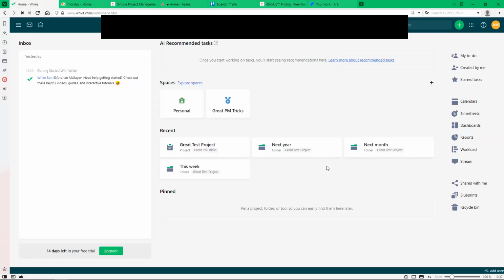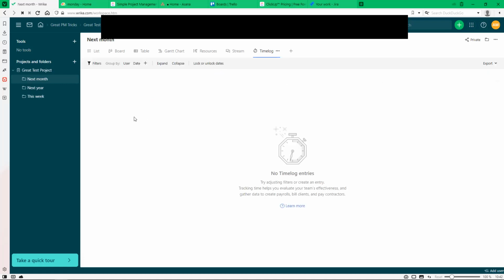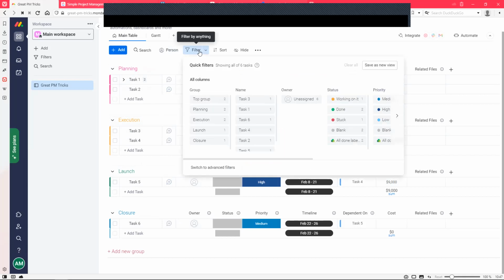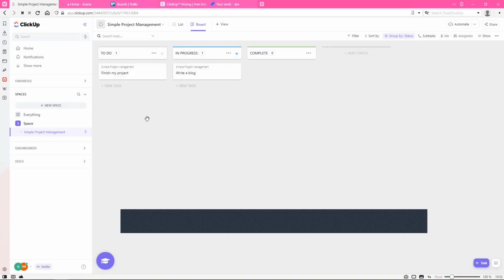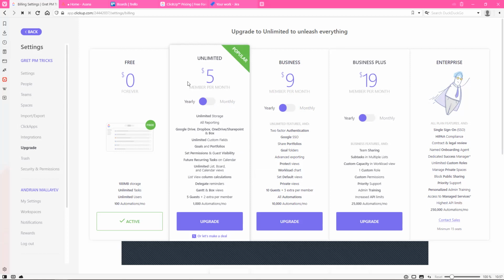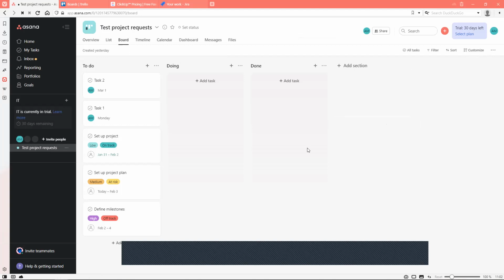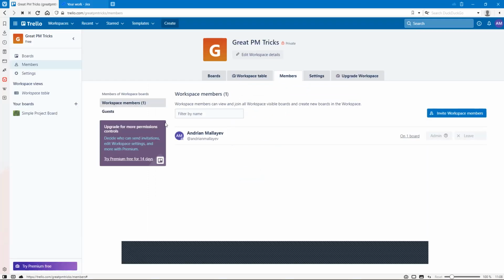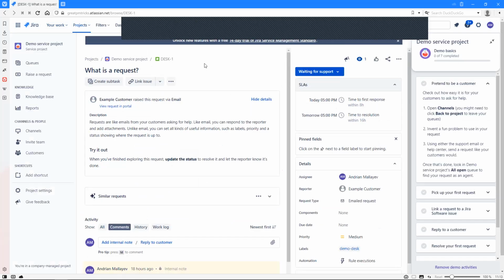PM Tricks - Agile PM tools: Wrike, Asana, Monday.com, ClickOn, Trello, Jira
Session 05. Hands-on overview of the select Agile PM tools and comparison of the free-tier features: Wrike, Asana, Monday.com, ClickOn, Trello, Atlassian Jira.